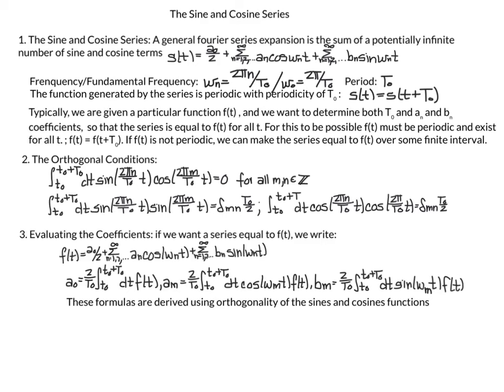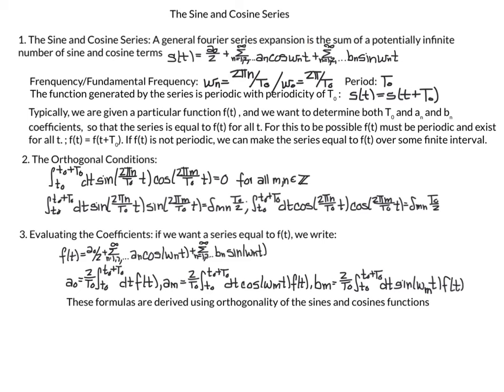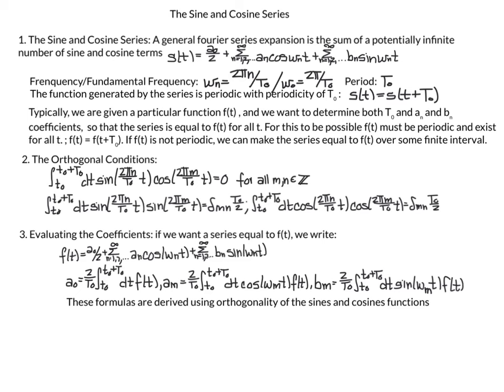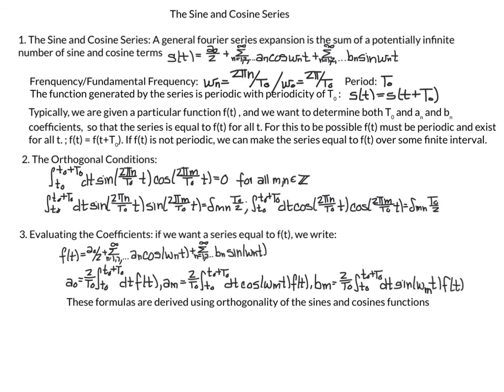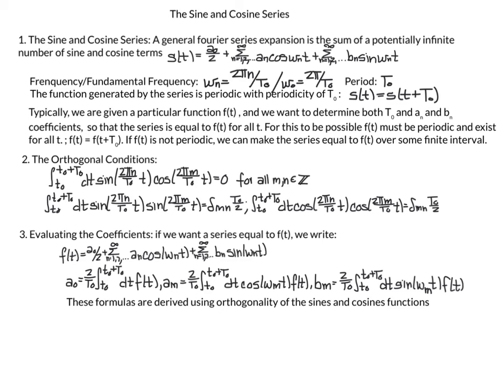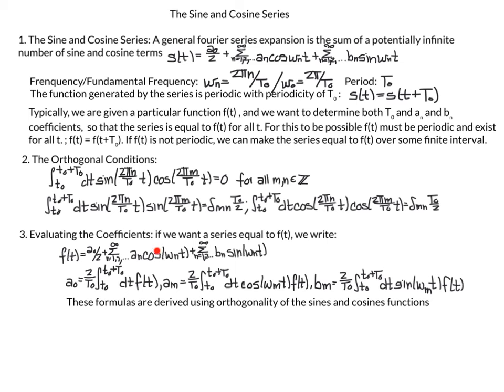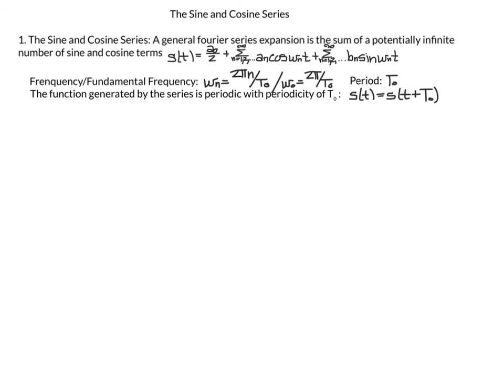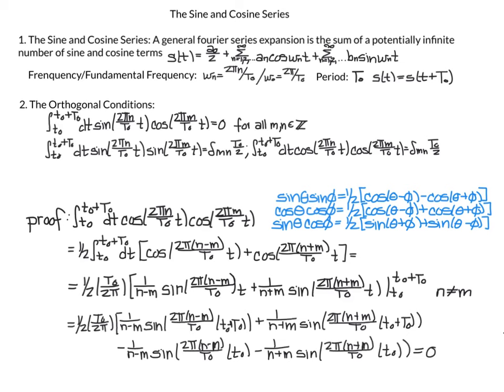Mathematics For Physics, Ch7.1: the Sine and Cosine Fourier Series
This Video Covers Complex Analysis:  the Sine and Cosine Series
- The Fourier series
- Orthogonality of Sine and Cosines
- Calculating the Coefficients (Triangle and Square wave examples)

- worked examples of each topic including some proofs
- recommended books: Mathematical Physics, Applied Mathematics for Scientist and Engineers by Bruce Kusse and Erik Westwig.